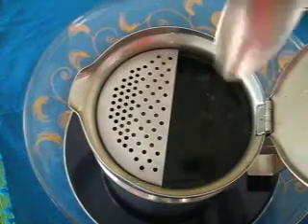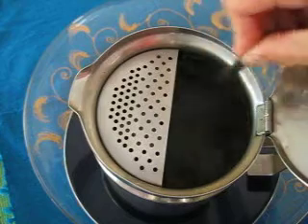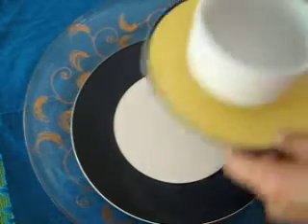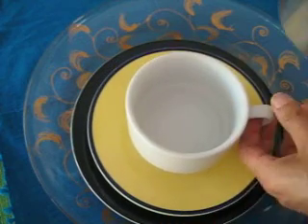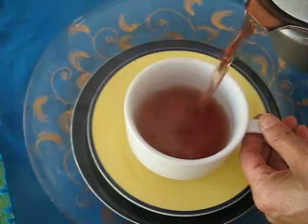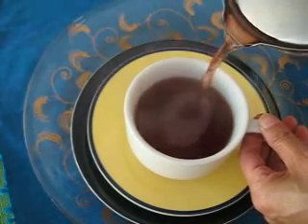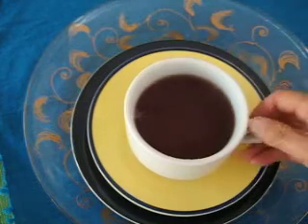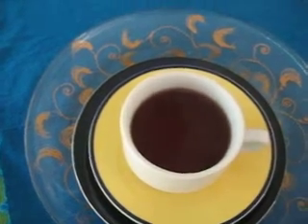Sour cherries and berries 02, 5 minutes later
It does not look that brilliant, but the flavour is more subtle, profound and modest. Less exotic, but  I love this particular flavour.